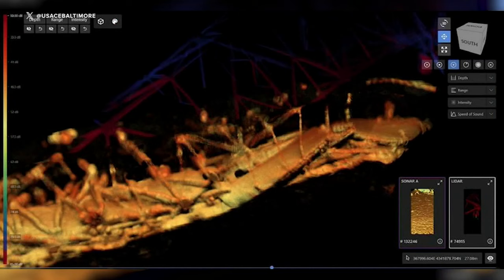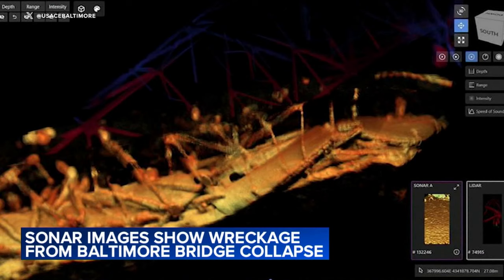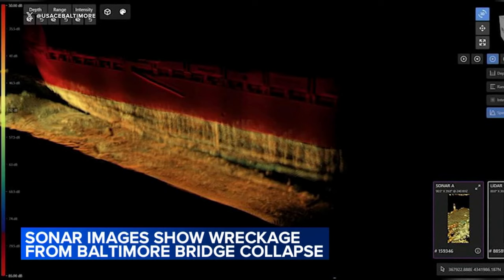Sonar images show underwater wreckage site of Baltimore bridge.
Officials at the site of the Key Bridge collapse said they are doing engineering analysis and surveys to determine how to tackle the 3,000 to 4,000 tons of mangled wreckage. FULL STORY